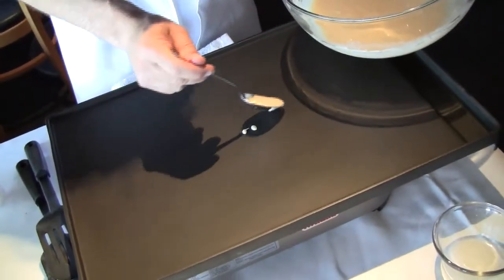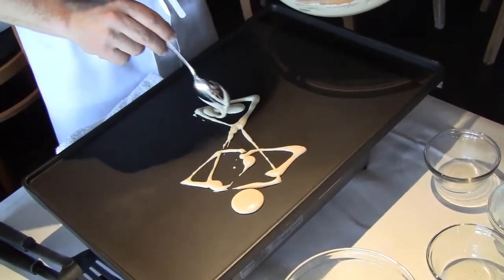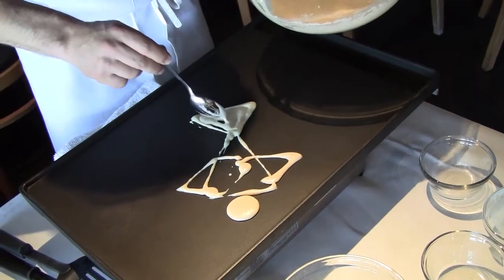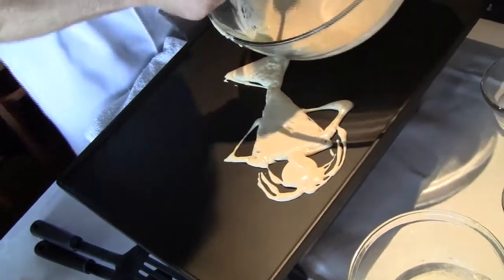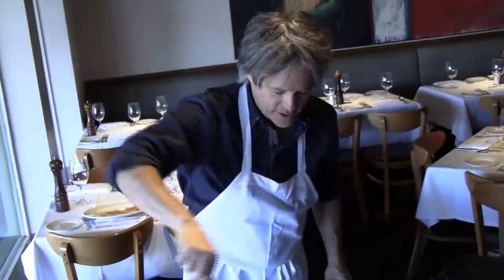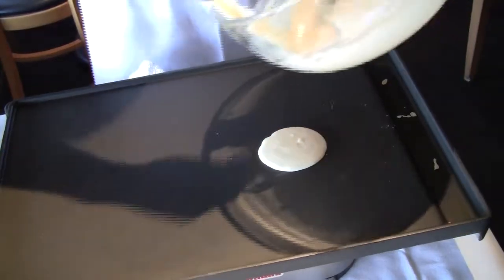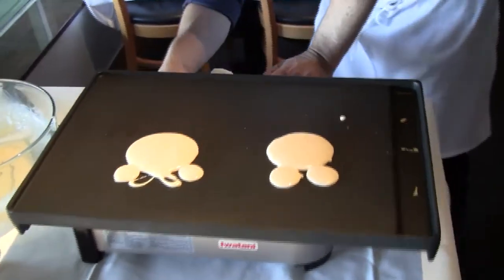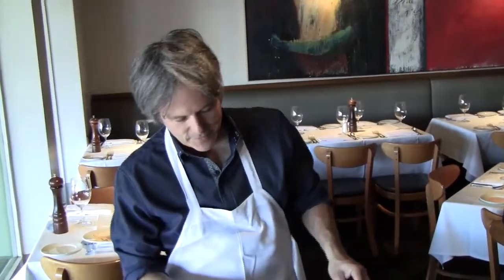Pancakes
Mark demonstrates how easy it is to make mermaids, fire trucks, and more when serving pancakes to the kids!